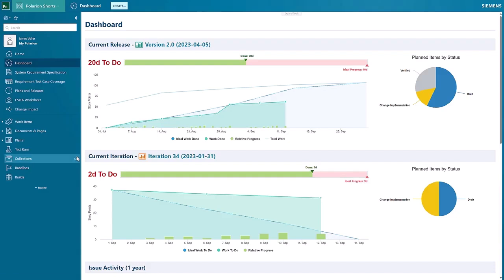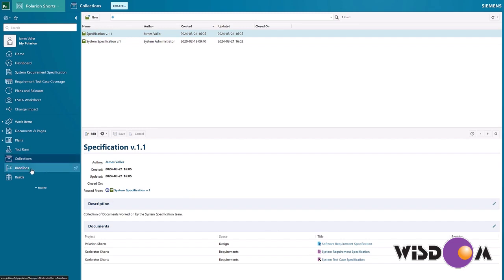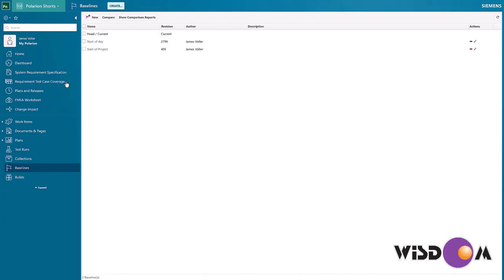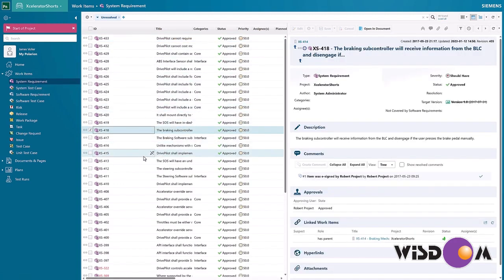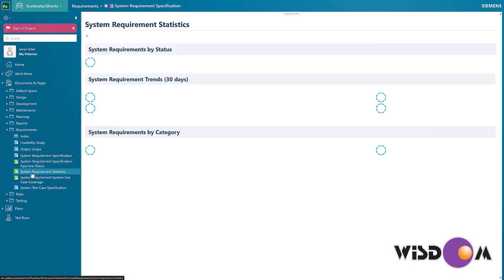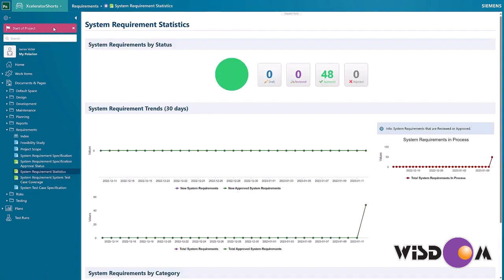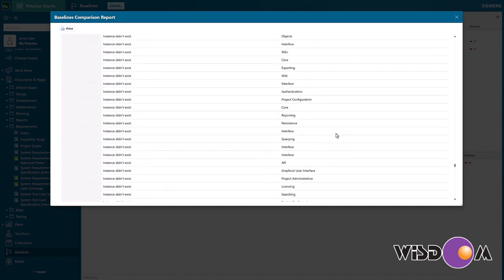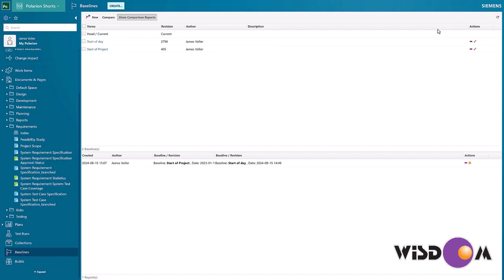【Polarion】Polarion Shorts Baseline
對應版本：Polarion 2404

西門子ExpertPartner-睿志科技
歡迎洽詢： (台北)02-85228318 | (台中)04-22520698 | (台南)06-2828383